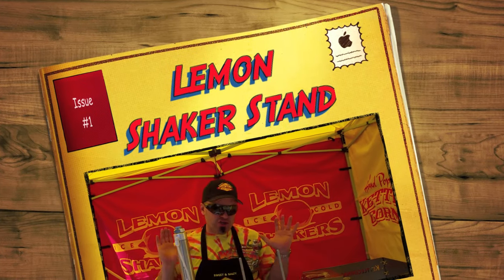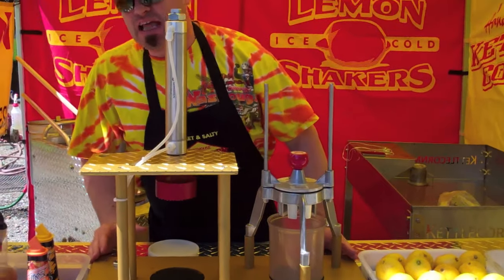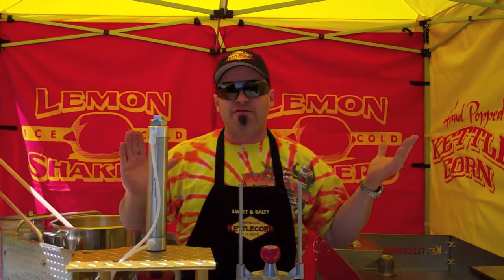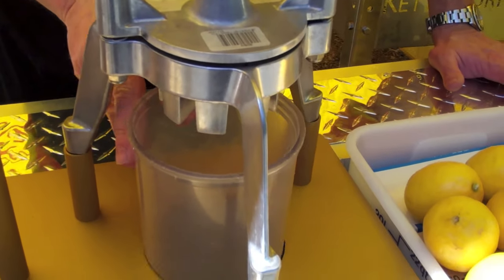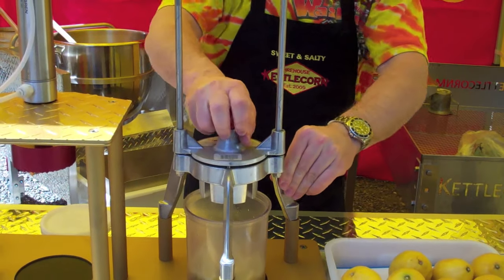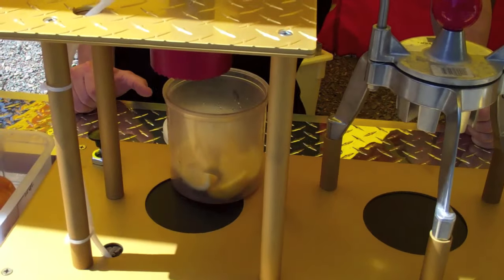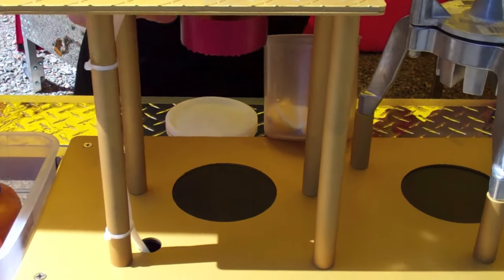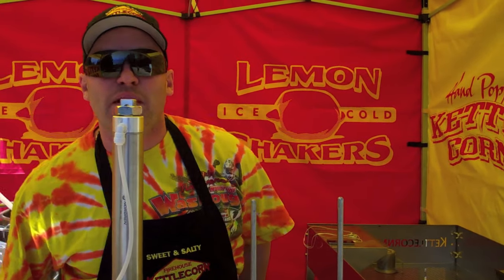Lemon Shaker Stand